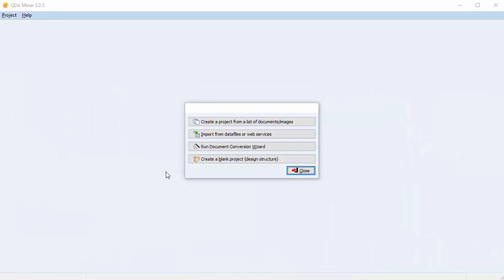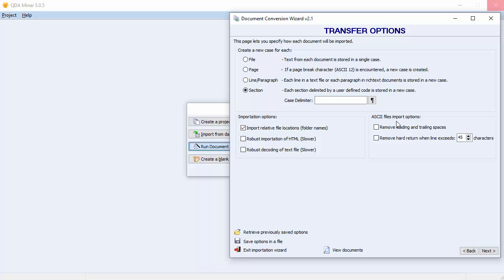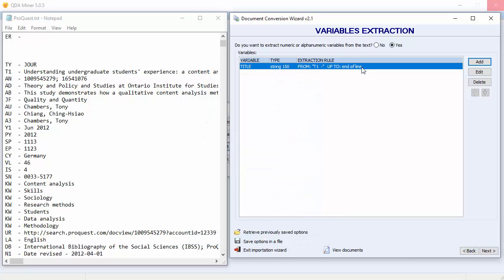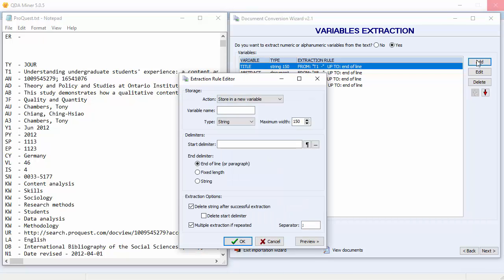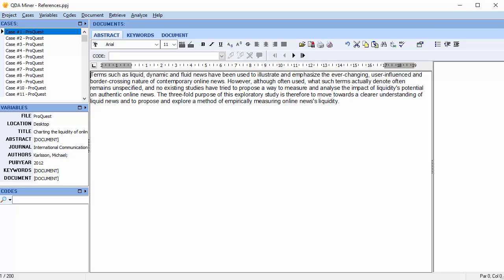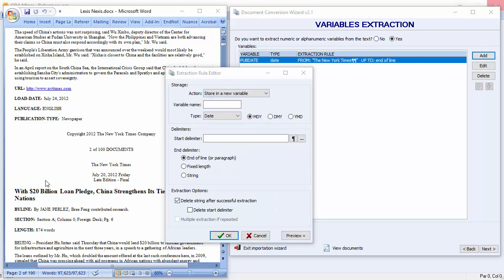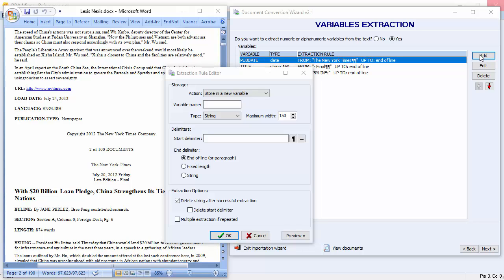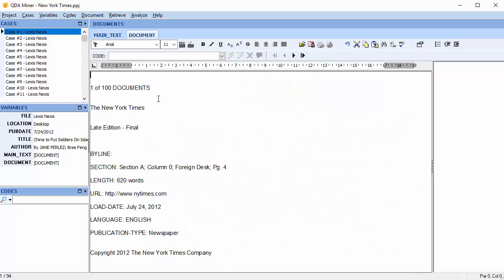QDA Miner - Document Conversion Wizard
How to use the Document Conversion Wizard in QDA Miner to automatically extract variables and split document into multiple cases.